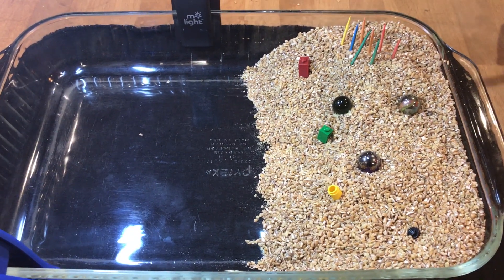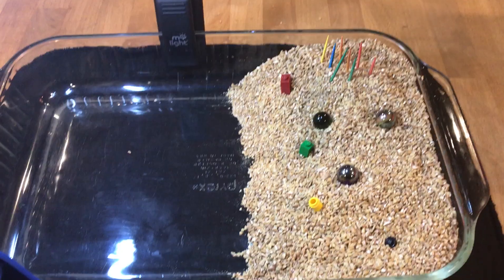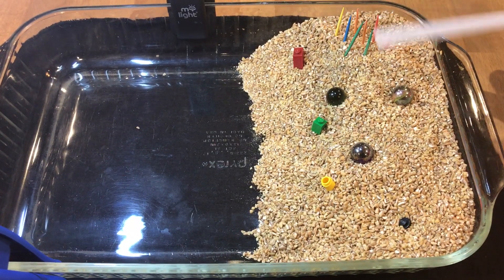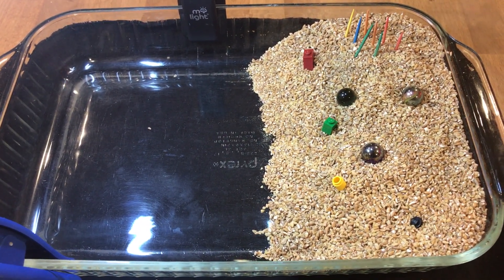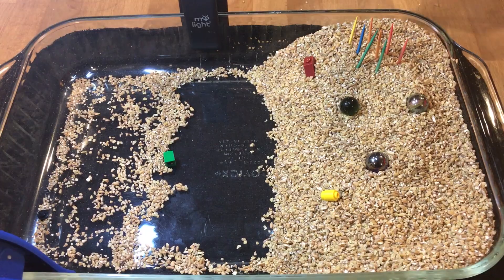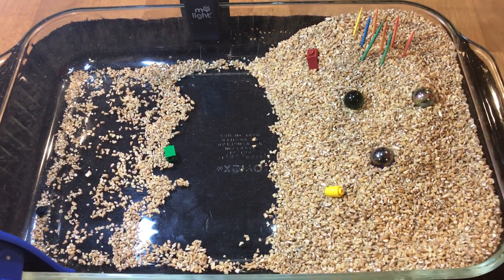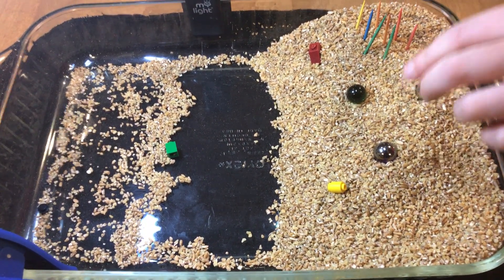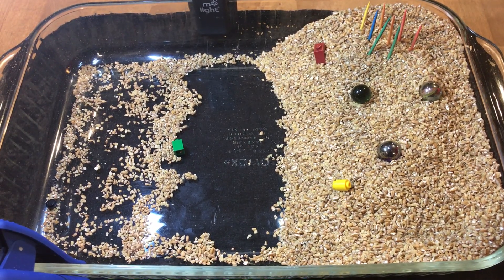Wind Erosion and Deposition experiment